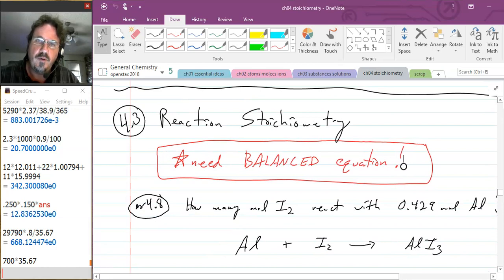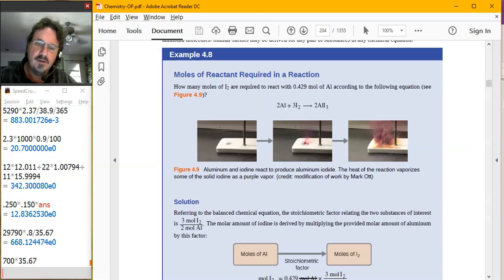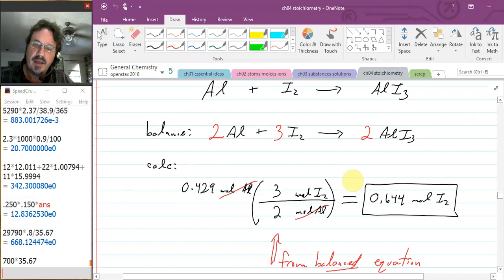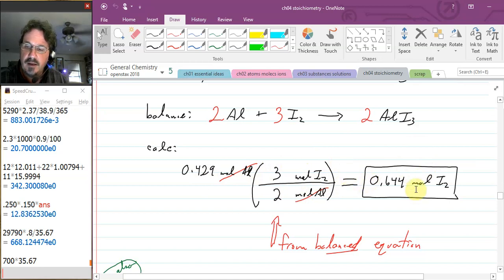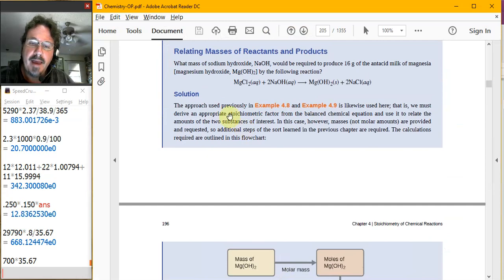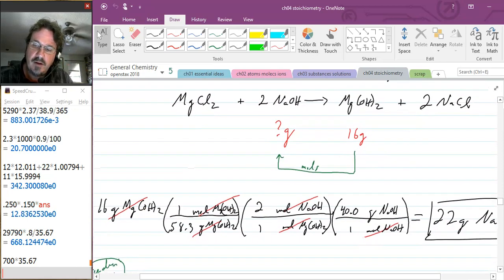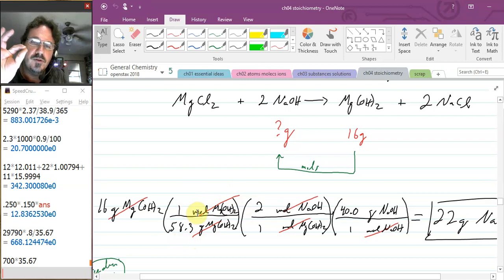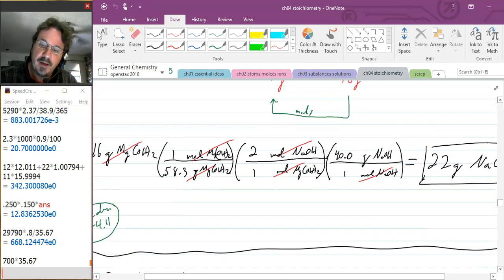gen chem 04 03 reaction stoichiometry